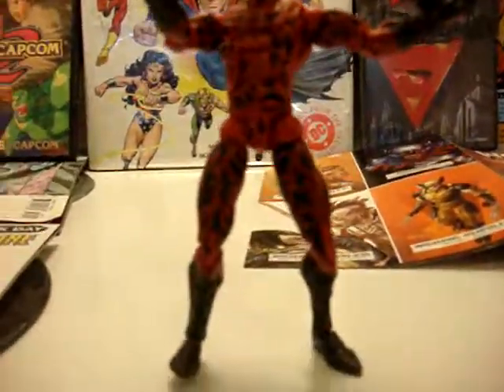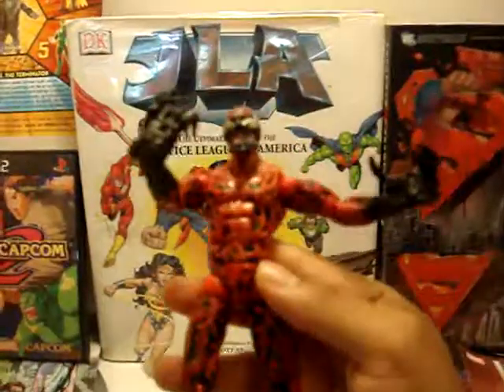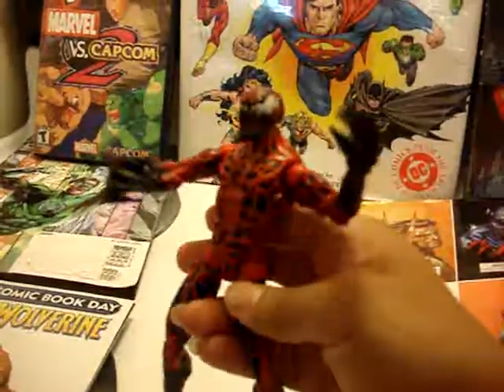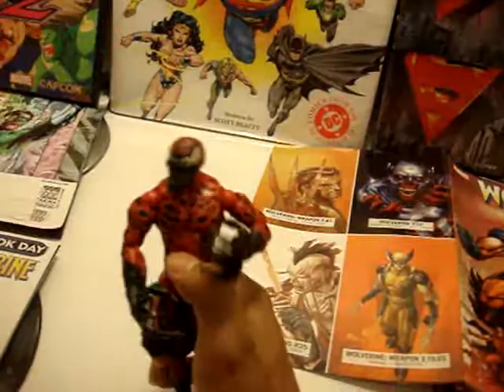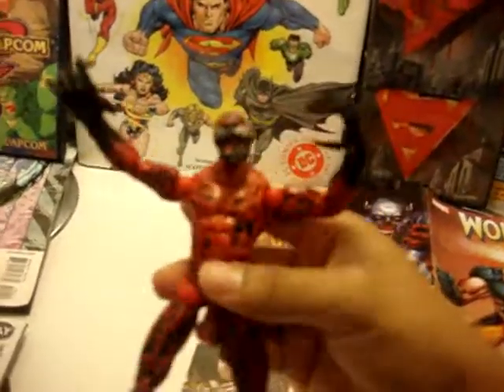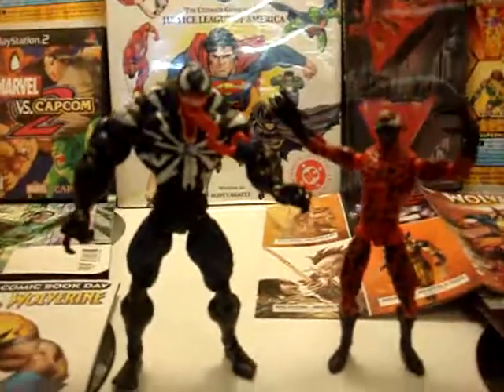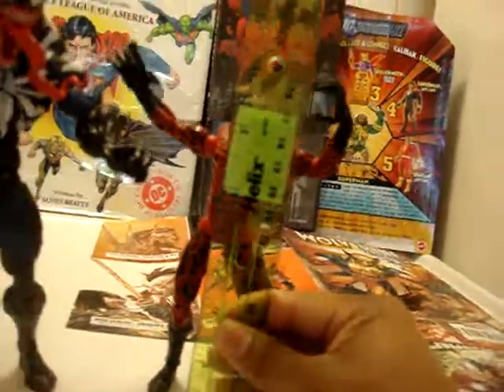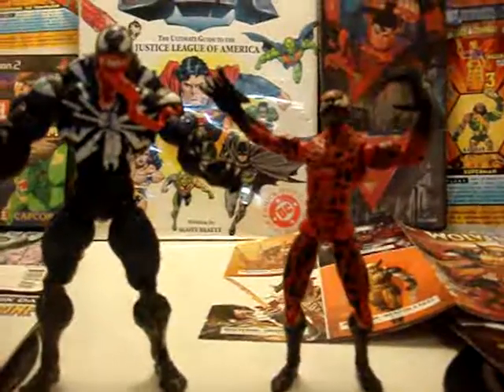carnage marvel toy action figure